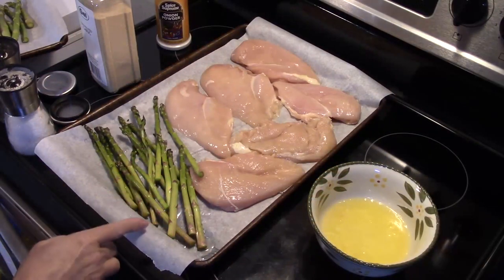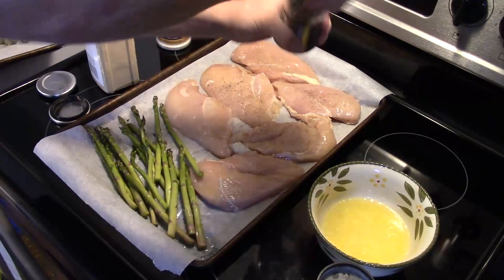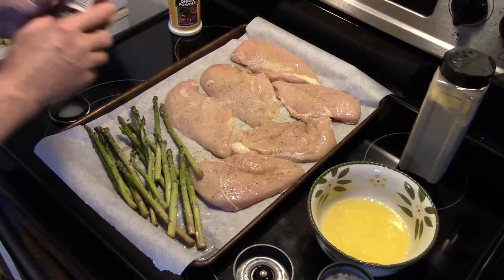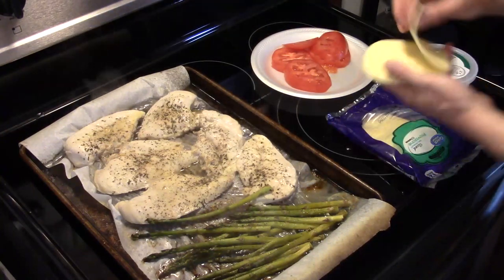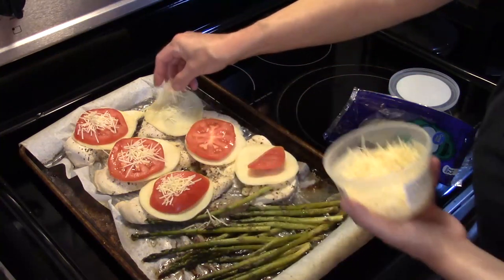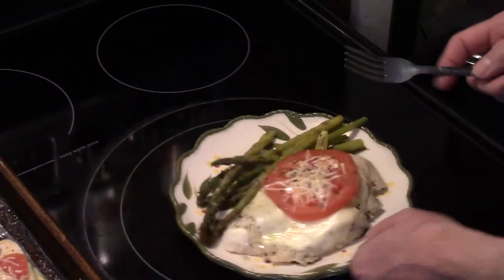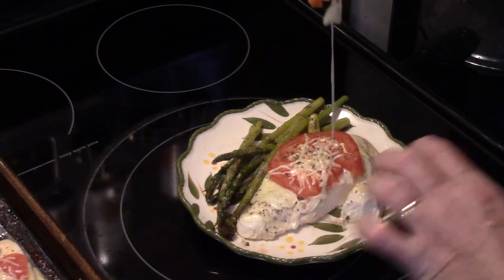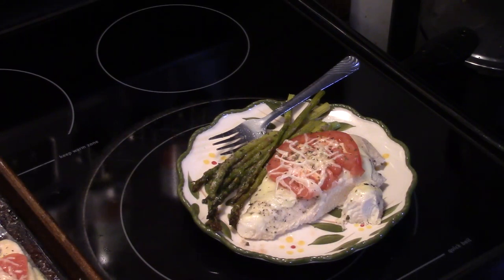Sheet Pan Chicken and Asparagus